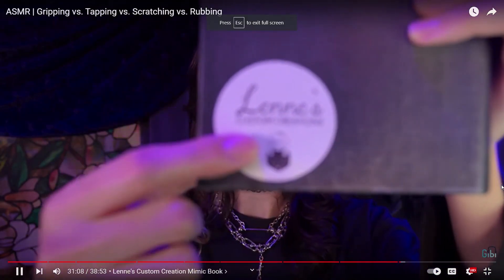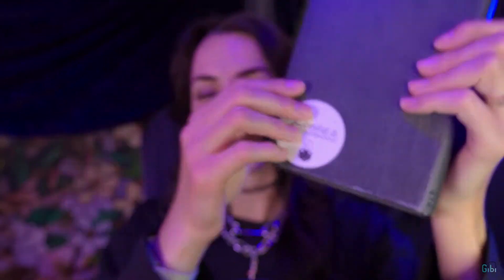ASMR With A Mimic - Featured By Gibi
I LOVE ASMR - and I listen to it while I do most of my work related items including crafting. One of my most favorite ASMR artistes is @GibiASMR. You can imagine HOW EXCITED I was when she featured ME and my MIMIC on her channel!

I have included a short  teaser of her video but check out her channel for the entire video and more here :

Thanks for the love GIBI!